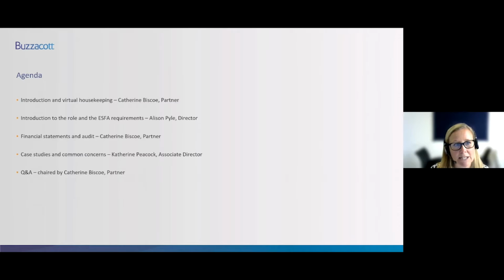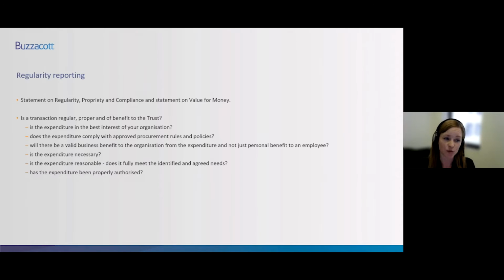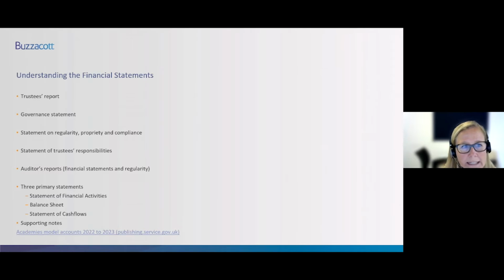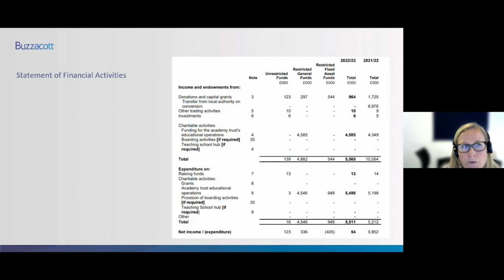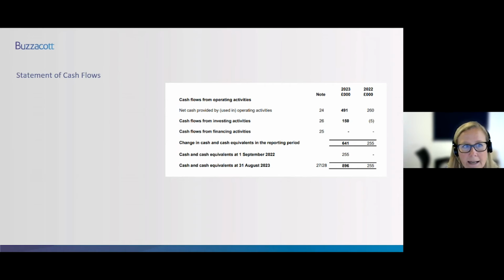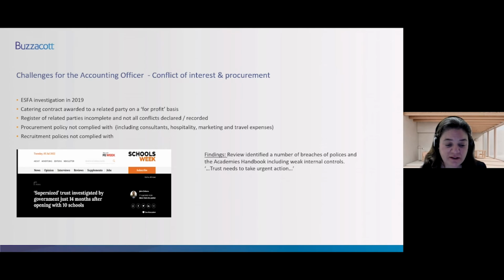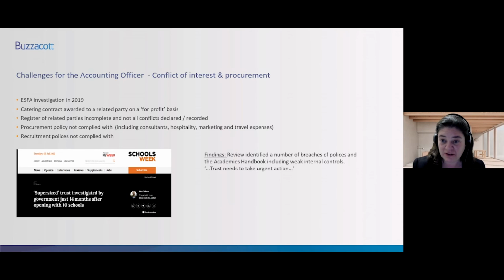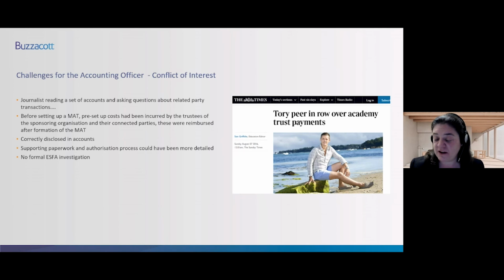Accounting officer training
As an accounting officer, you play a vital role in the financial oversight of your academy trust. Buzzacott has created this informative webinar to provide you with a clear overview of your key responsibilities and the risks that you need to manage.

During this training session, you'll learn about the specific responsibilities of an accounting officer and where they come from. You'll also discover what your key areas of focus should be to ensure your academy trust's financial stability.

To give you a better understanding of the risks involved, we'll also be sharing case studies from the sector to highlight the potential pitfalls that you need to be aware of.

This webinar is designed for academy accounting officers, but anyone working in an academy finance or governance role may find the content of interest.

00:16 Introduction and virtual housekeeping – Catherine Biscoe, Partner
01:28 Introduction to the role and the ESFA requirements – Alison Pyle, Director
13:26 Financial statements and audit – Catherine Biscoe, Partner
30:37 Case studies and common concerns – Katherine Peacock, Associate Director